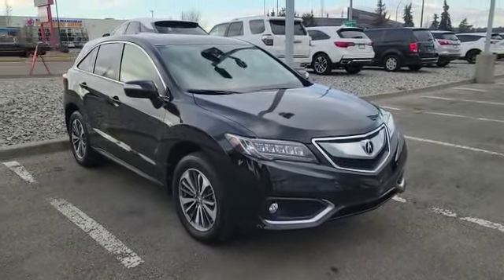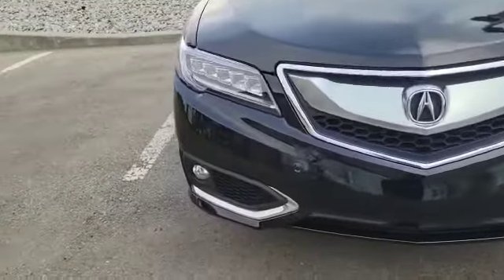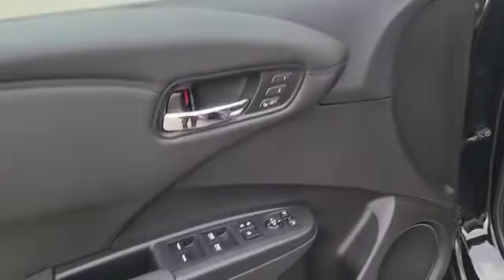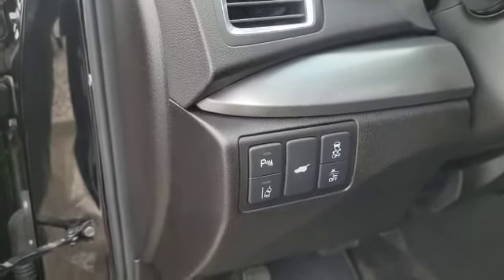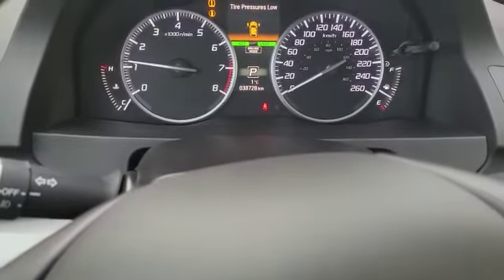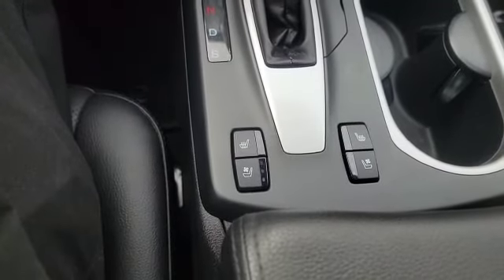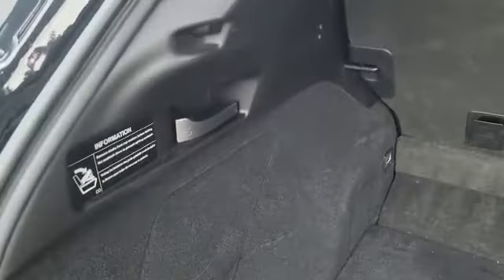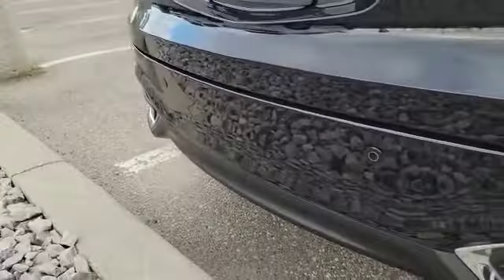2017 Acura RDX || Southview Acura